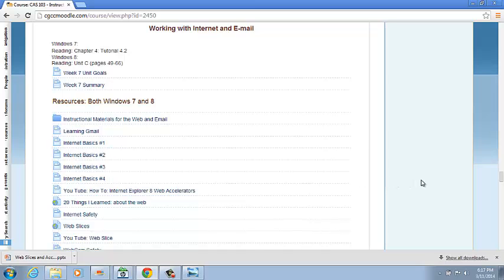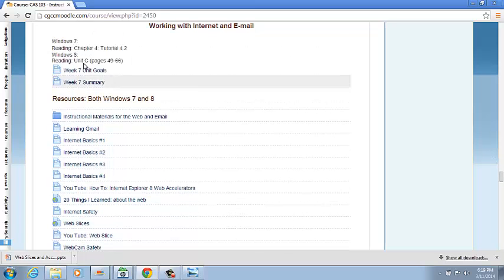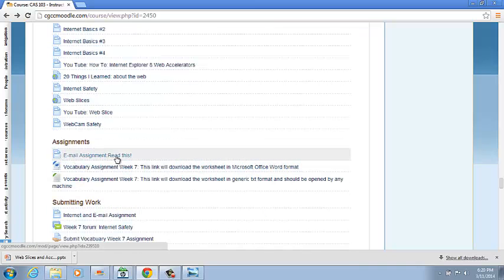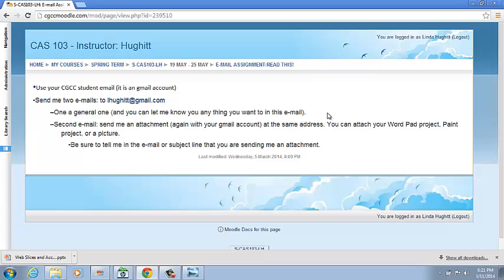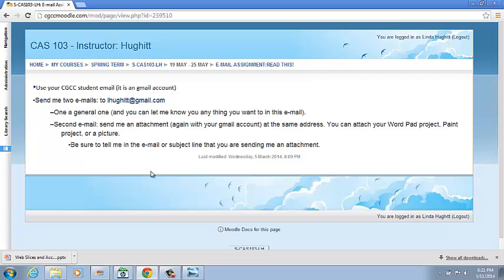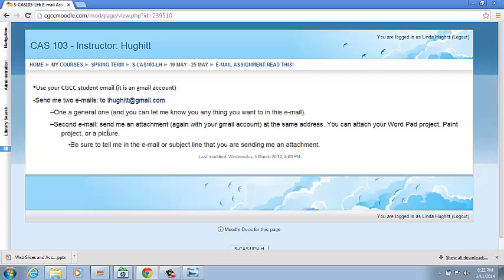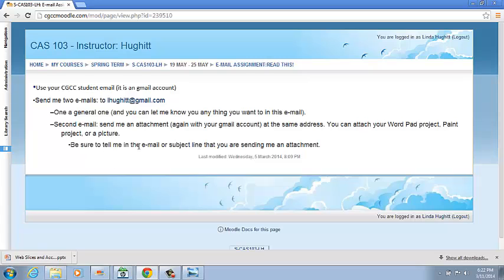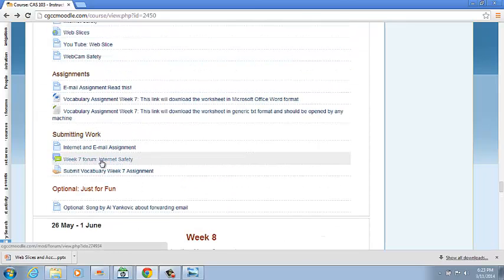Week 7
A video by Linda Hughitt for CAS 103 students